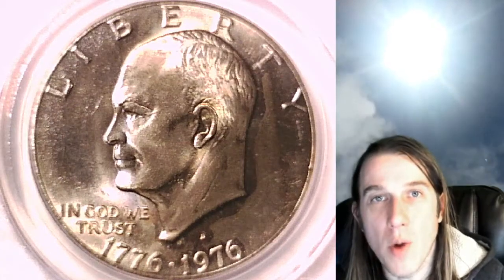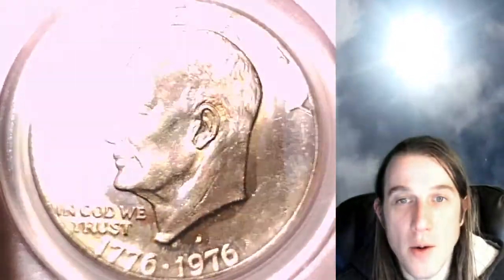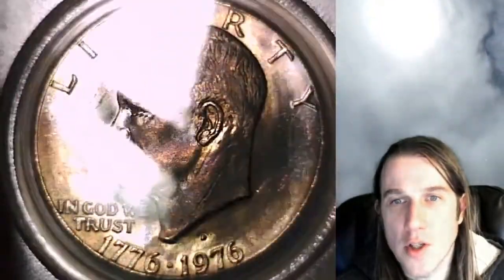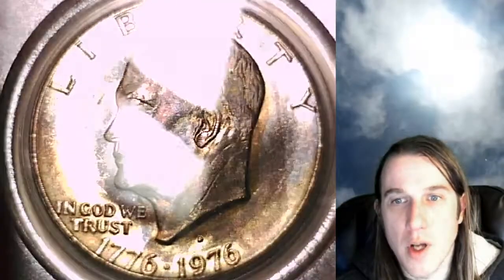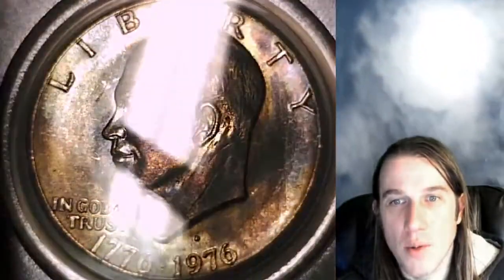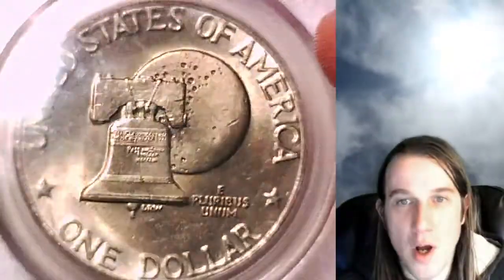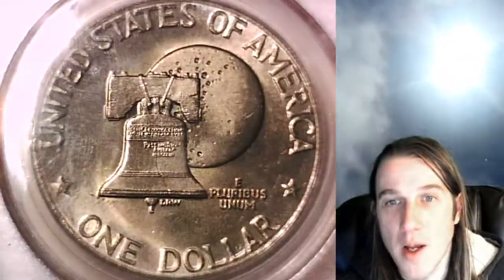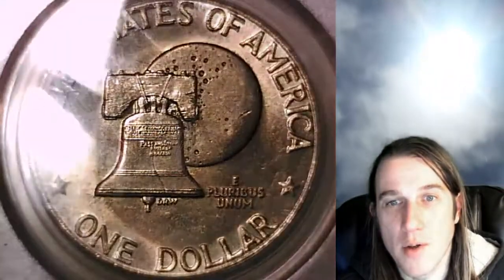SOLD my 1976 D Eisenhower Dollar PCGS MS 65 Type 2 32192898 Toned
Selling my 1976 D Eisenhower Dollar PCGS MS 65 Type 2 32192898 Toned